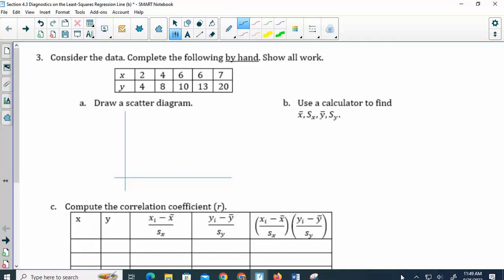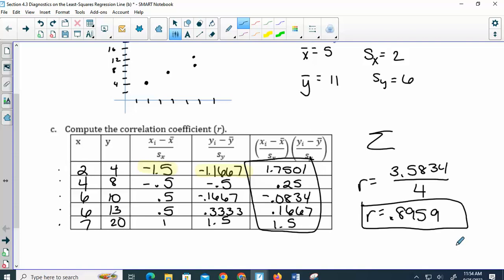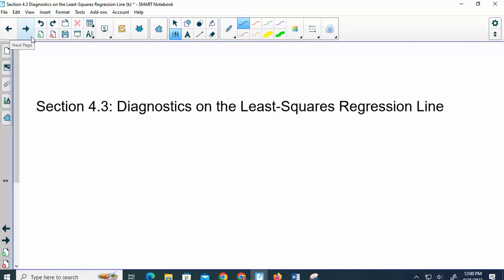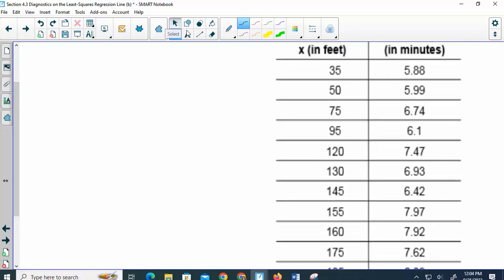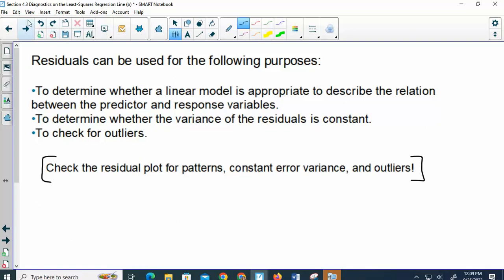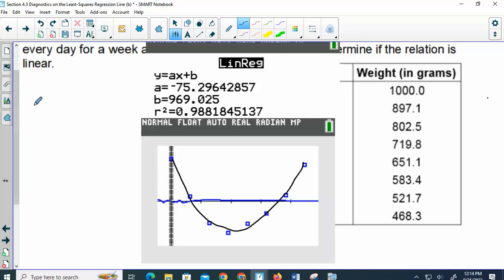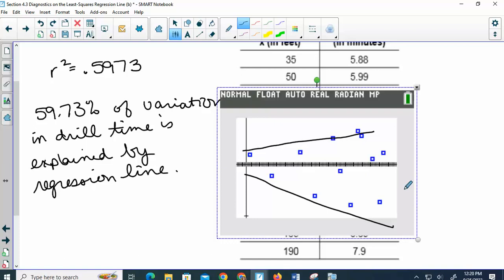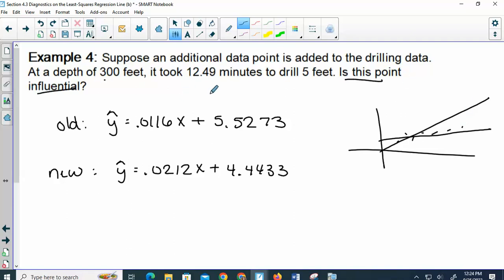Section 4 3 Sept 25